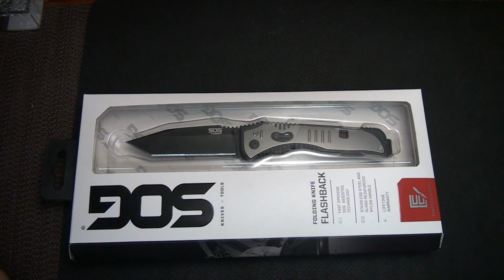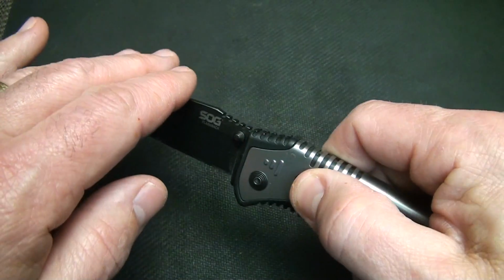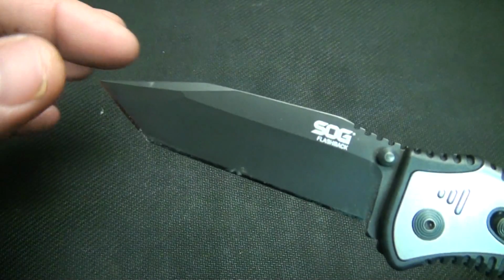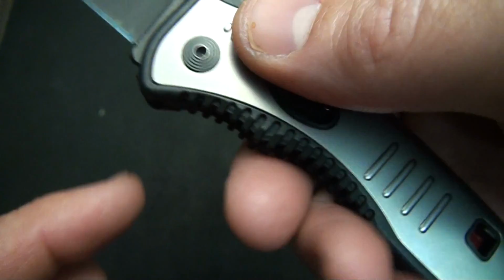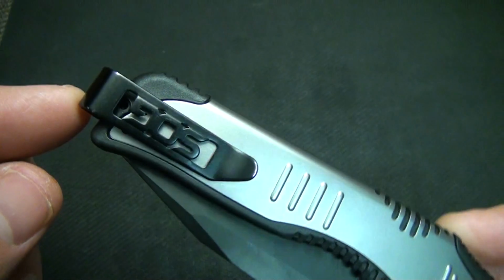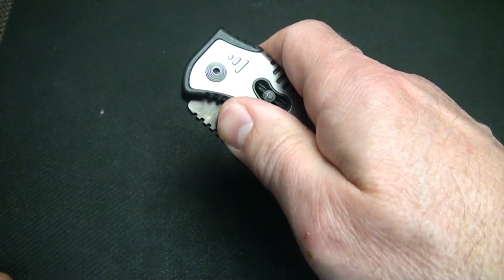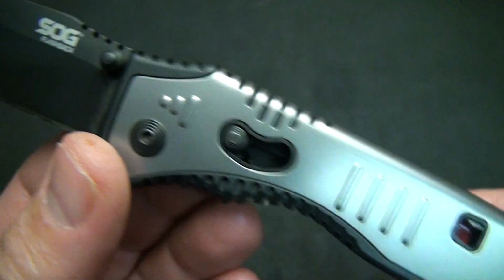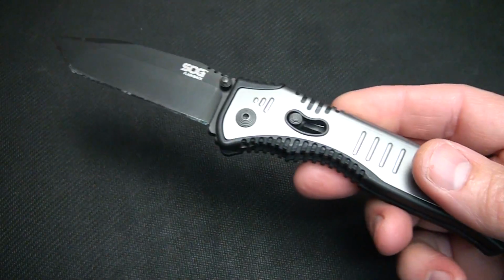SOG Flashback EDC Knife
Fun Gun & Gear Reviews Presents: The SOG Flashback. A perfect EDC Knife. It's lightweight and the fastest Assisted Opening knives on the Market.